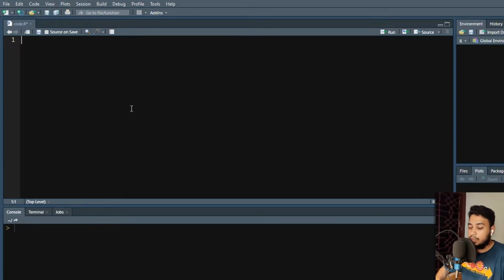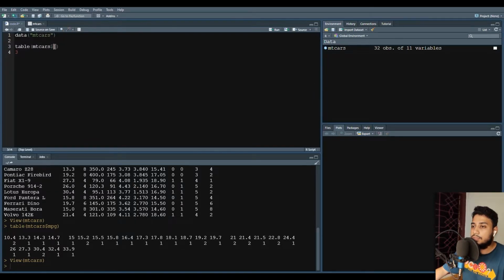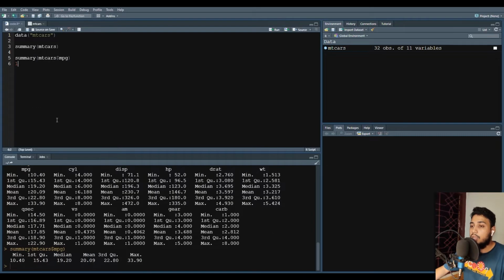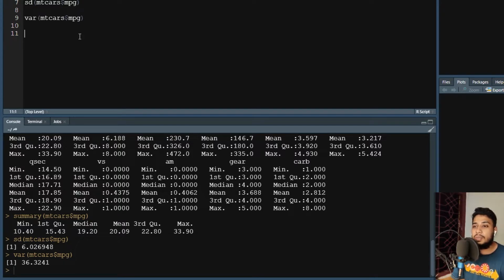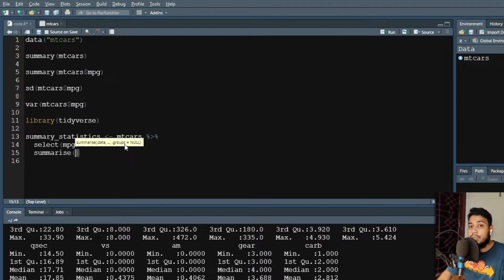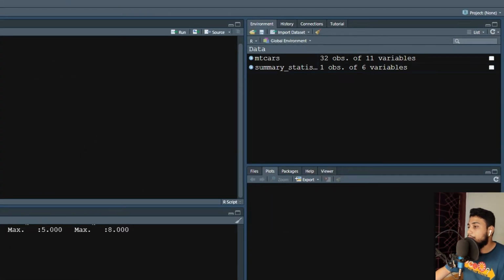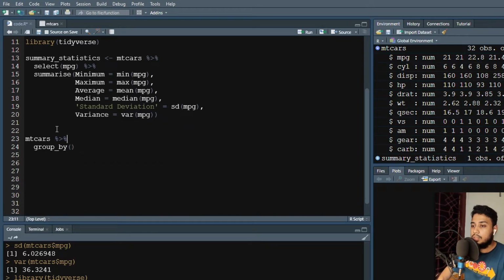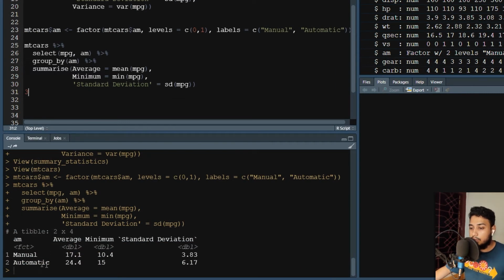R Programming Tutorial 6- Element Selection and Summary Statistics in RStudio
In this R tutorial, I discussed about how to select a variable from a data frame in R and then calculate necessary summary statistics. I talked about tidyverse package, data manipulation and summary statistics.

About Me:
I'm an Undergraduate Student studying Statistics at a renowned University of Bangladesh. I have been using R-programming for my daily statistical analysis and solutions. For past two years I had worked in many projects which was done using R programming and different Microsoft Packages.

I want to share my knowledge of Statistics and R-programming with world that's why I created this channel. Hoping you all have a great day.